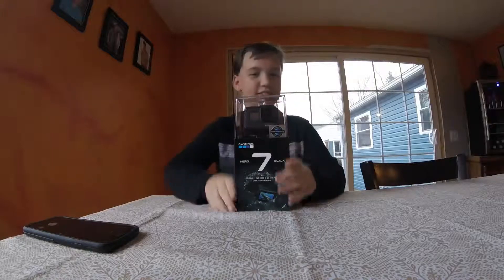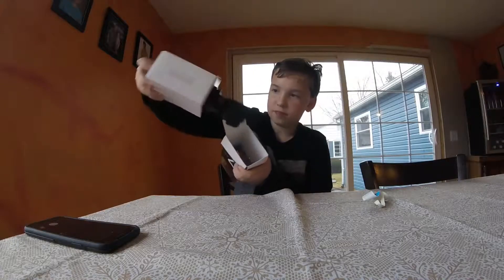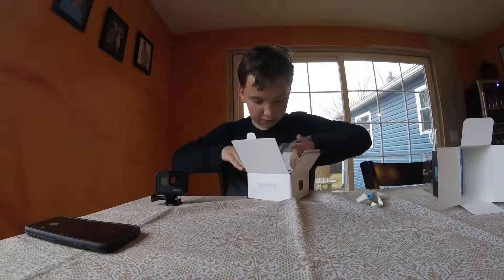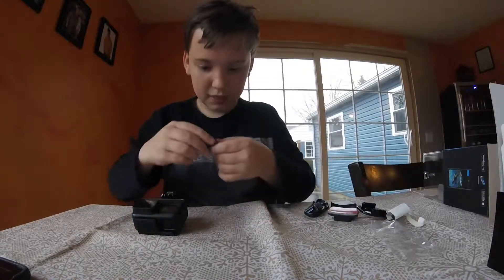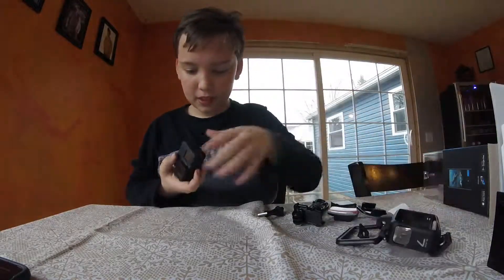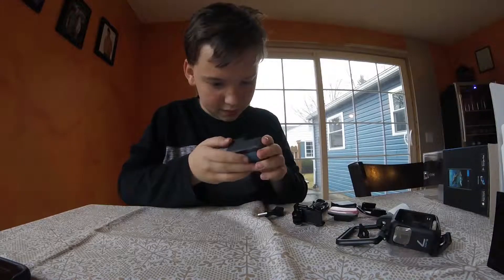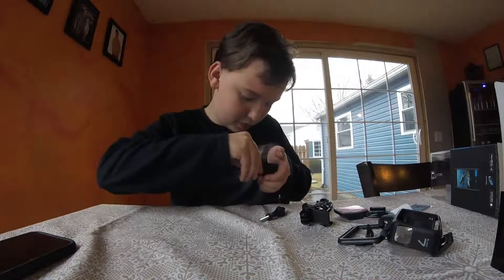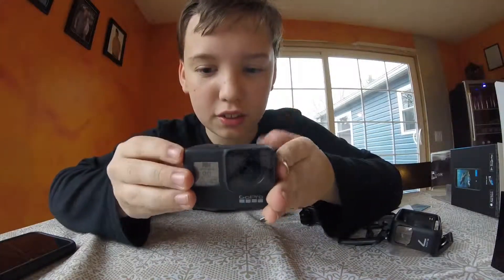GoPro Hero 7 Unboxing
I unbox a GoPro Hero 7 Black and this is a cool camera. I will be using this for my next videos.